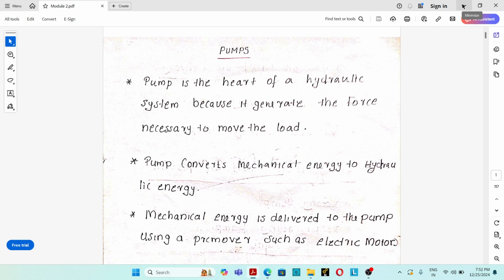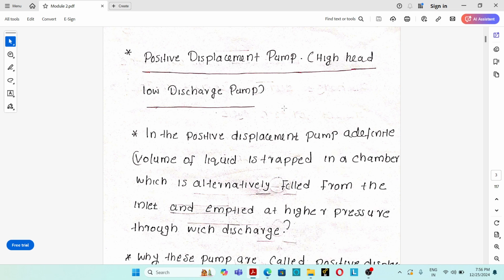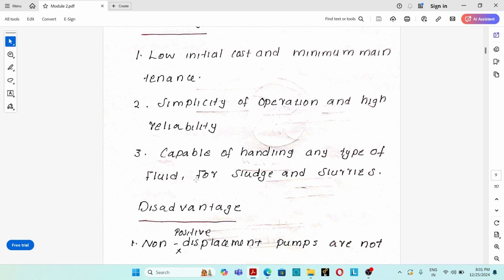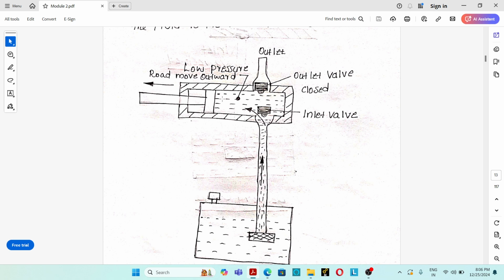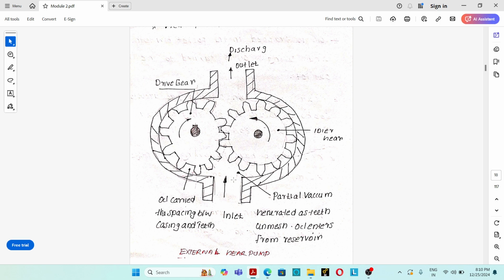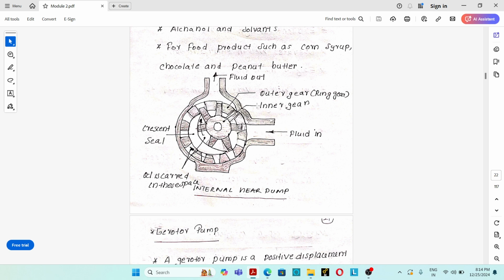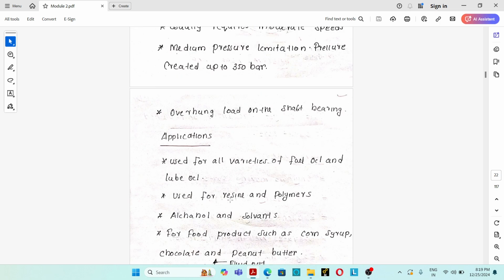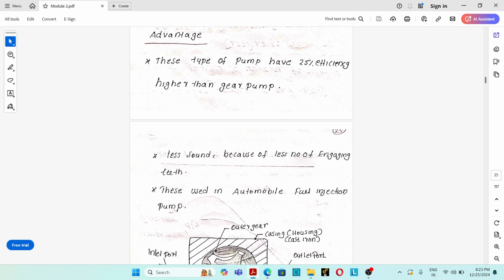MET 424 Industrial Hydraulics Module 2 Class No 1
Types of pump
Pump theory
Positive and Non positive displacement pump
Gear pump- Classifications